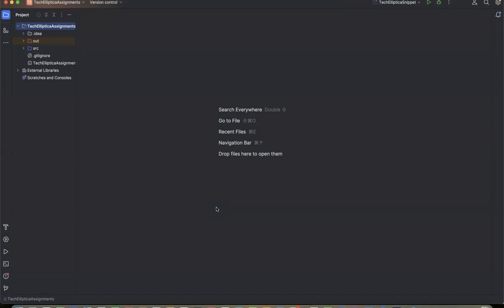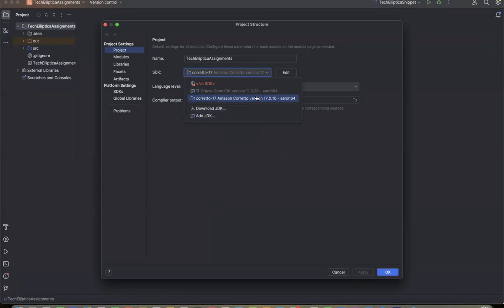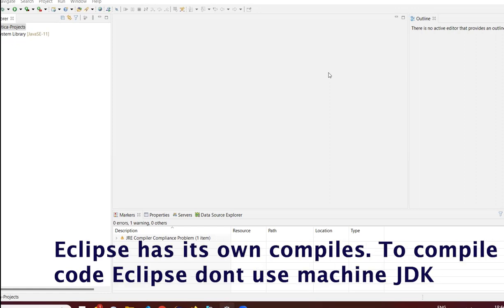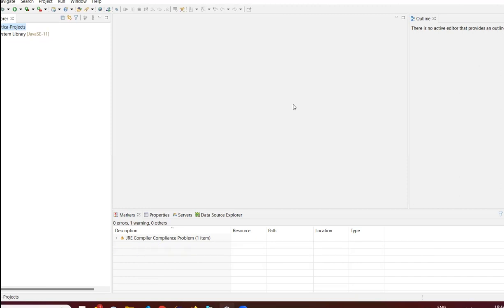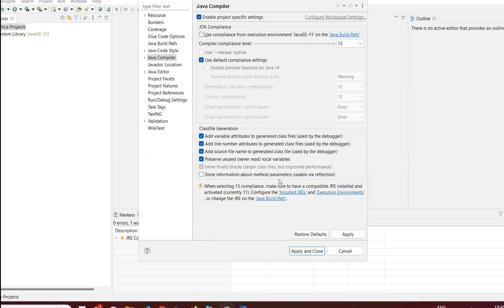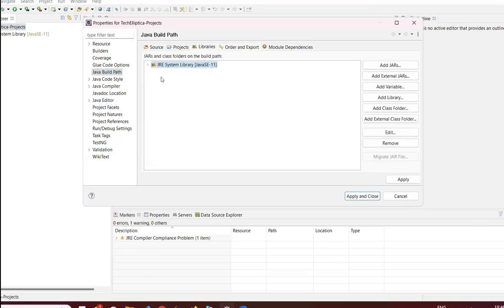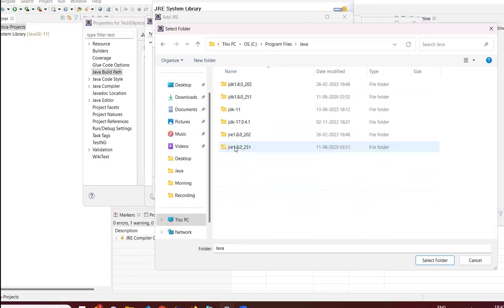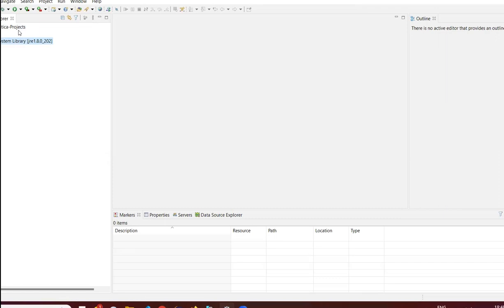Configure Java Compiler in Eclipse and IntellIJ